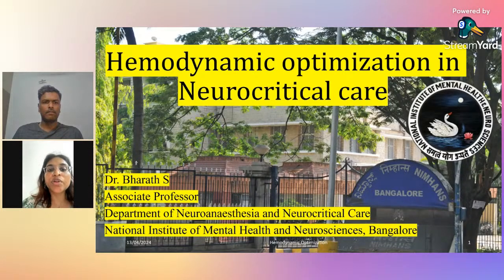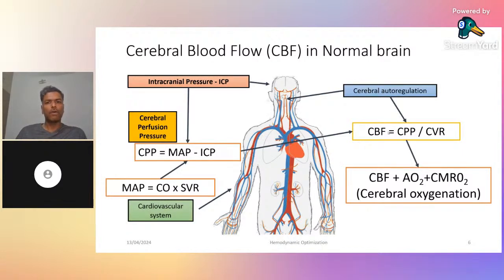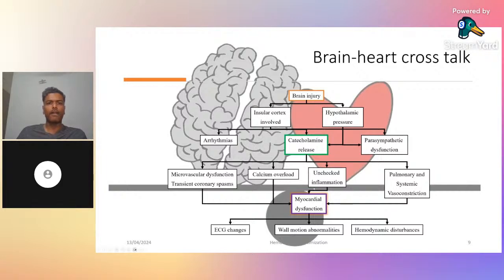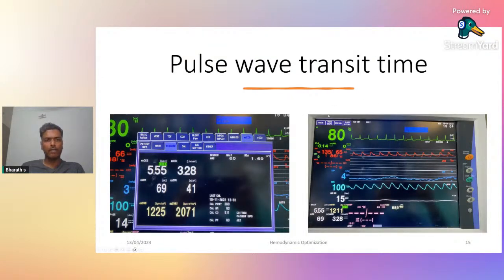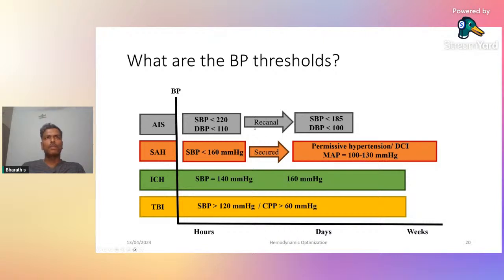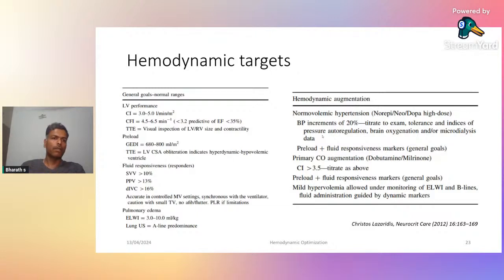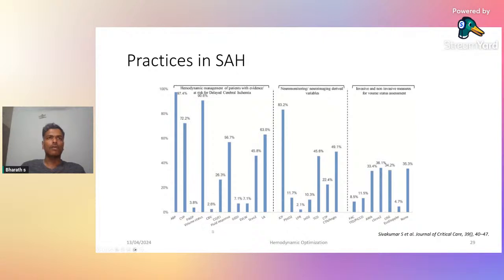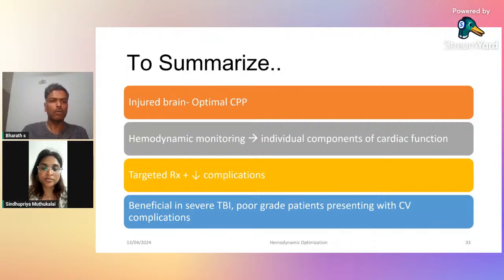HEMODYNAMIC OPTIMISATION IN NEUROCRITICAL CARE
Neuro ICU has a spectrum of patients ranging from hypovolemic shock due to trauma, stress cardiomyopathy in SAH pts and autonomic dysfunction in GBS pts. The management of these conditions are different in each subset and Dr. Bharat is a Associate Professor in NIMHANS, he will take us through management for better outcomes in patient care.